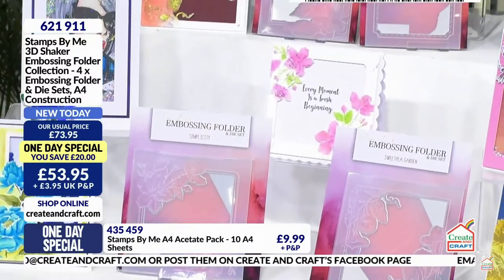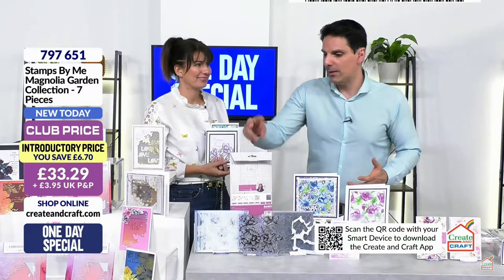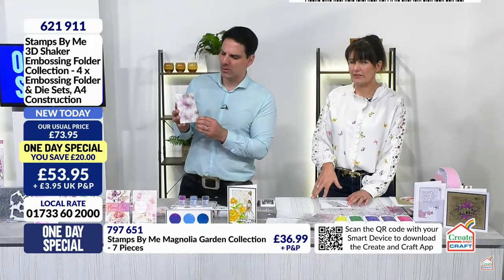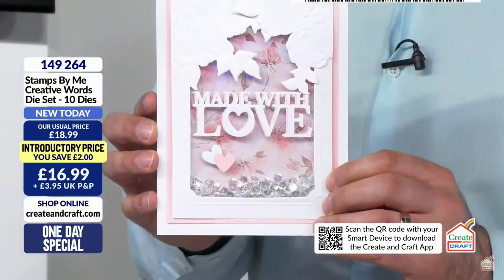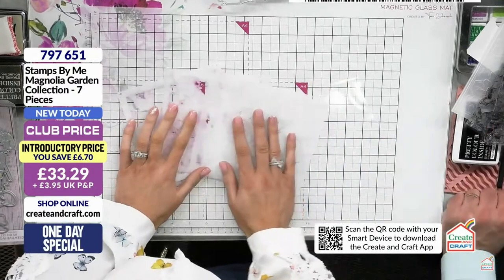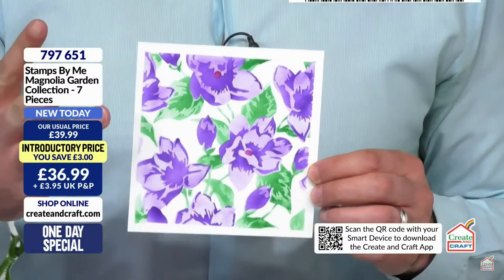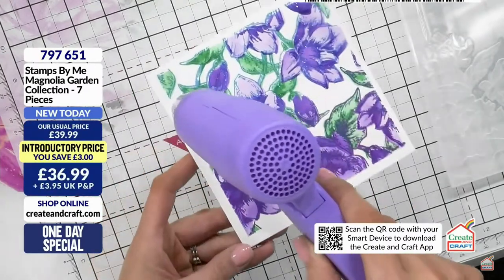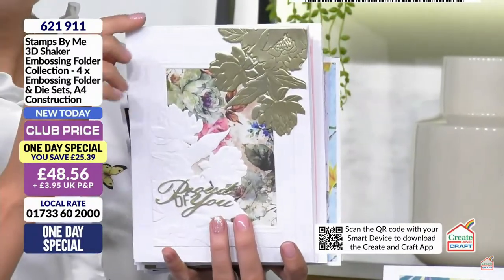CREATE AND CRAFT TV - SBM ONE DAY SPECIAL - Join Toni for new launch - show 2